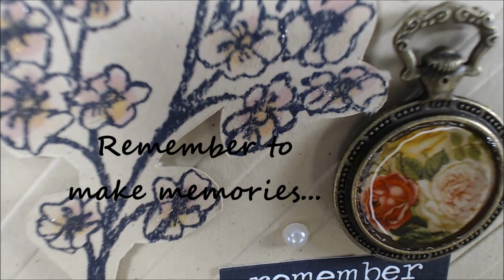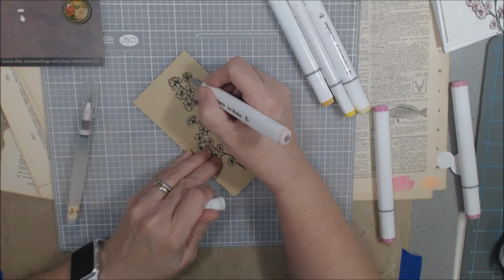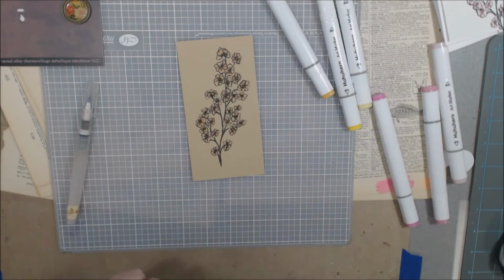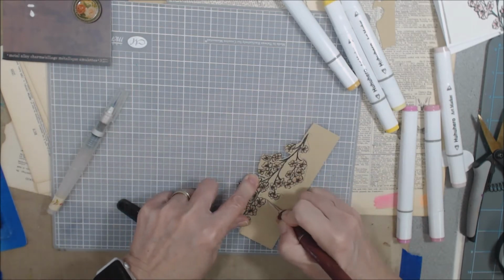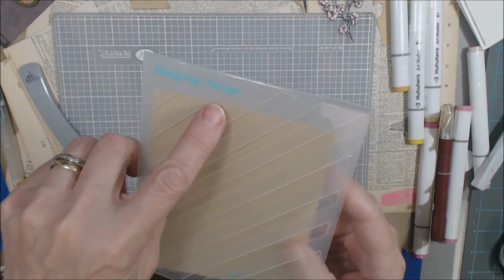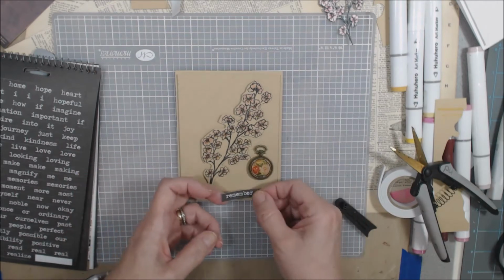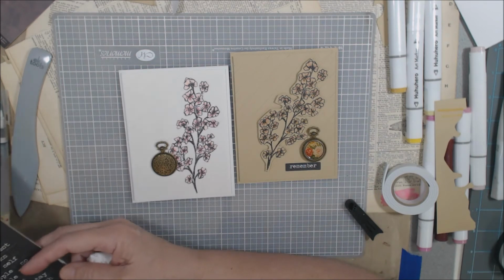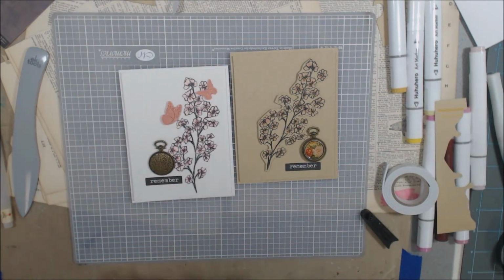Remember to make memories - Quick cards with Emerald Creek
Making quick cards and chatting about memories and Memorial day.
Materials used
Momento ink
Huhu Hero Markers
Double sided tape
Taylored Expressions Embossing folder
Big chat stickers
Wink of Stella
Pearl stickers
Rhinestone stickers